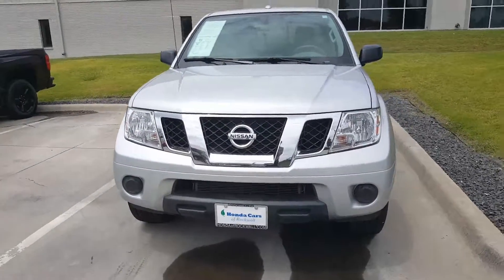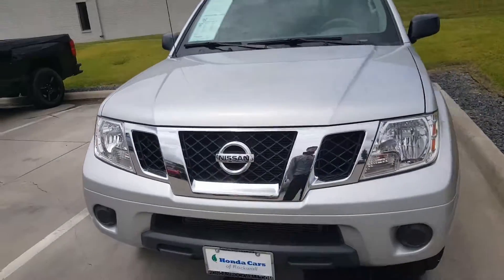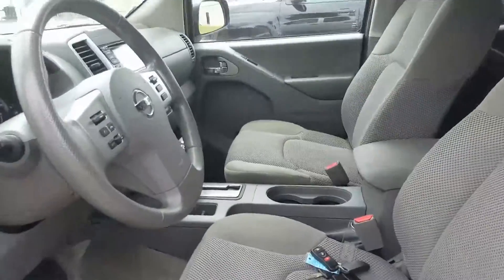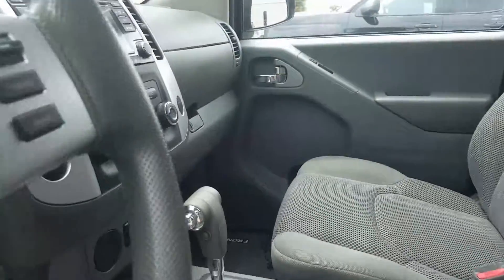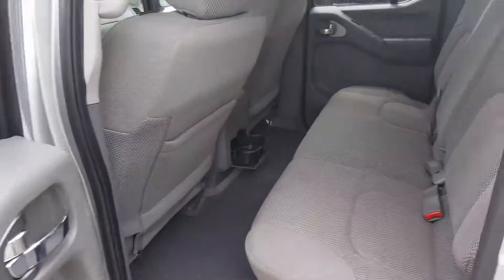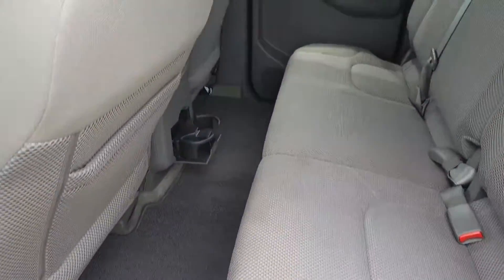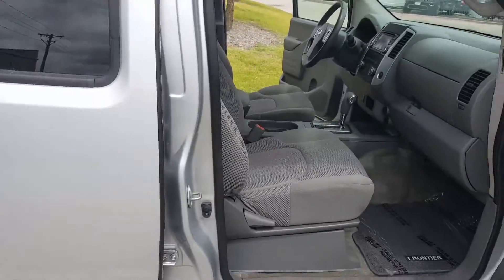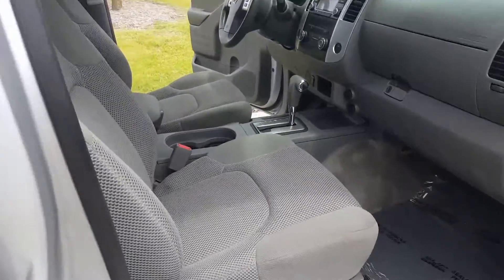August 9, 2017